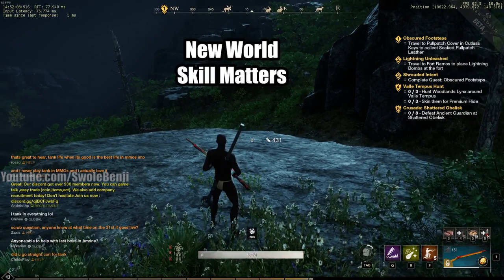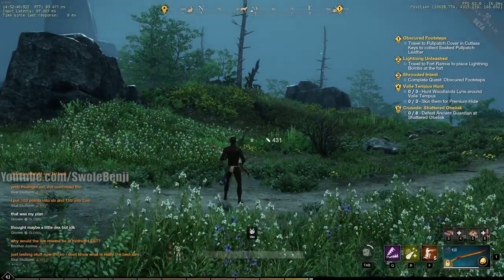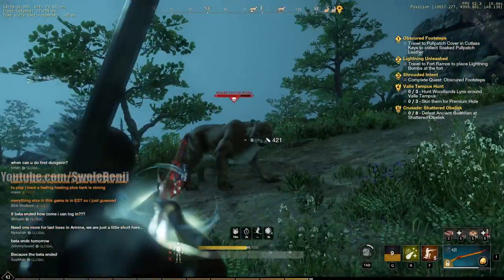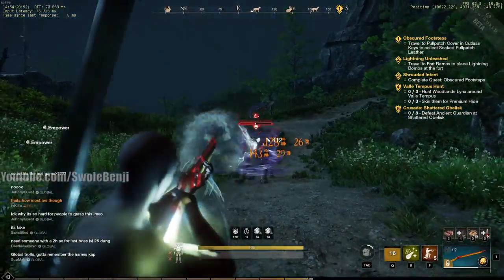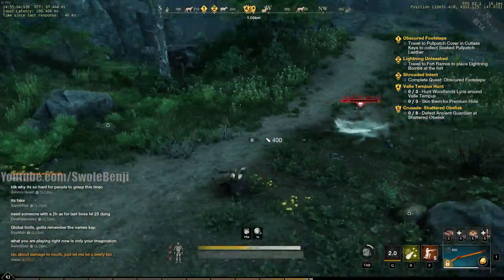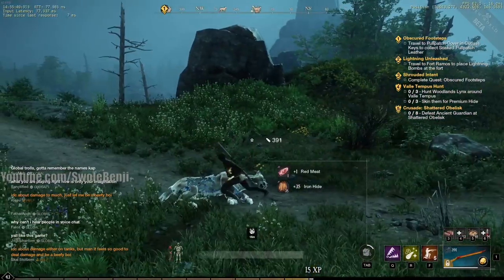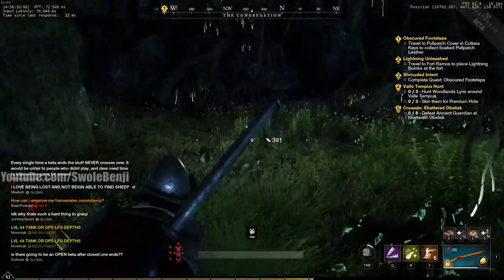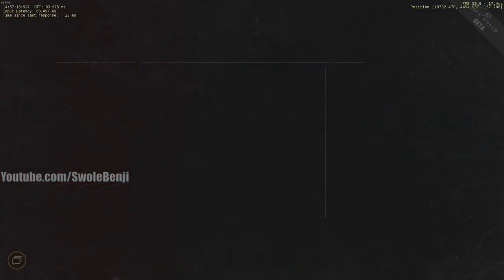New World - Skill Actually Matters!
What makes New World such a great game is you can play this Dark Souls style. What I mean by that is that by being good at the game you can defeat much higher leveled players and NPC's and not have to rely on gear or character levels to do it for you. Your skill actually matters in this game!

I think it's quite fun to go hunt extremely powerful beasts even though I greatly under level them. With the proper counter build or perseverance you can even take on outdoor raid bosses!